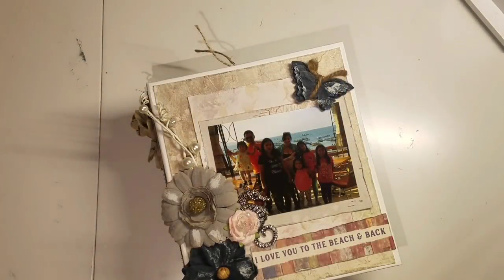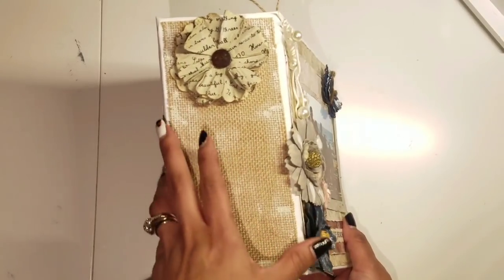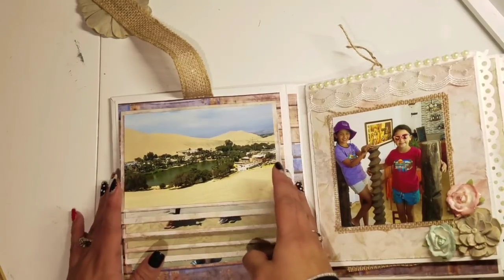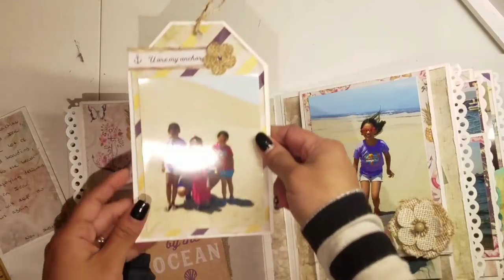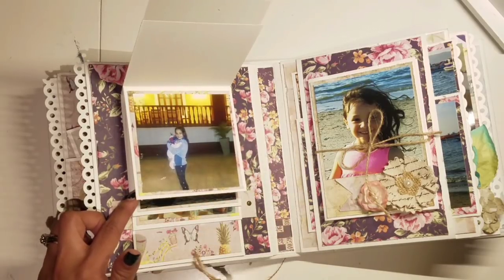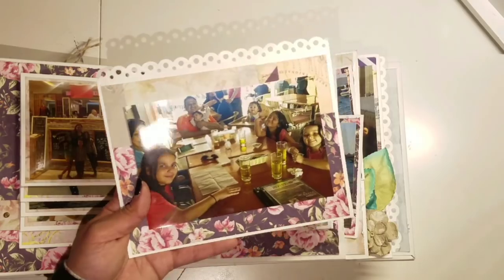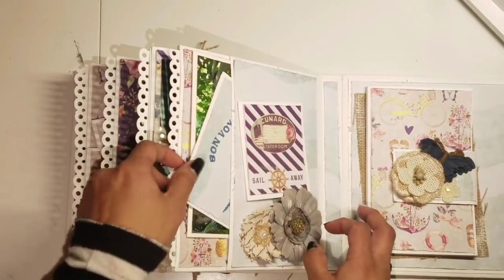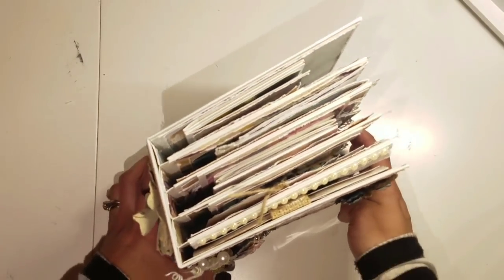St. Tropez Album with Pictures